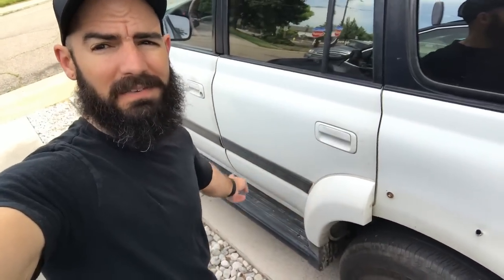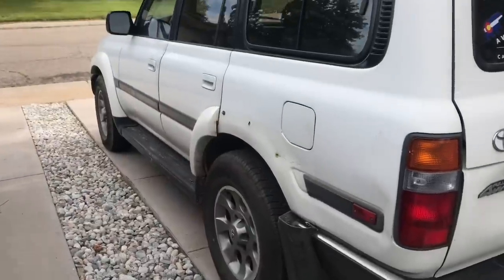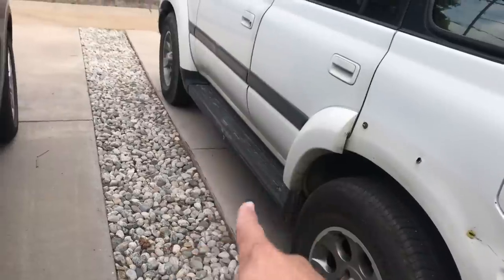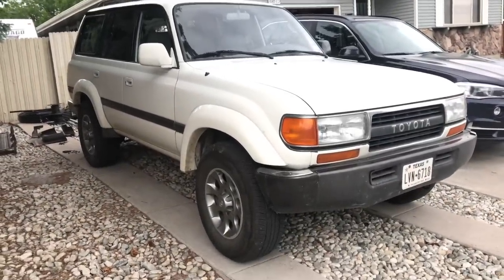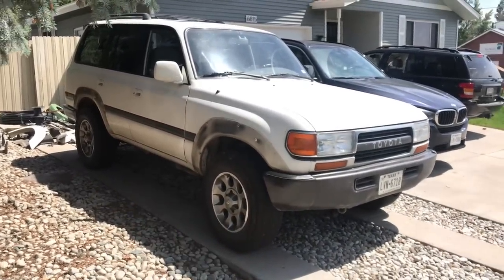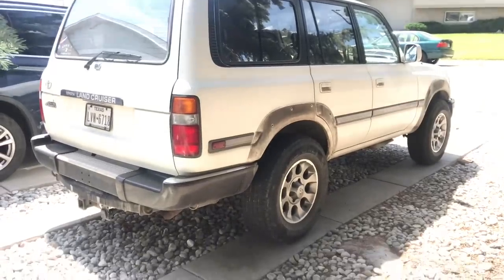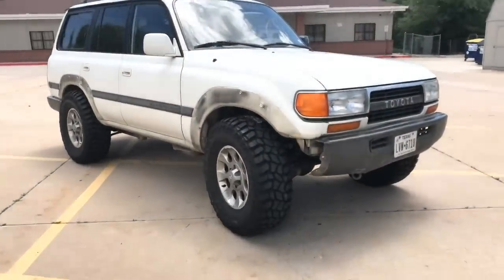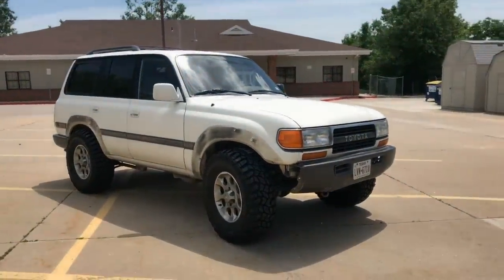35’s on the FJ80 Land Cruiser! + Removing Fenders and Running Boards - 2019.33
Finally! Progress toward the trail rig!

Tires on! It’s a tight fit but the lift is coming shortly! For those curious, yes Shae and I are good to go, just trying to get situated! Thank you all to whom have asked!

Valterra Sewer Hose
Surge Protector
Sewer Hose Support
Camco 25ft Drinking Hose
Camco Water Filter
Water Pressure Regulator

Tow Rig Details:

1993 Toyota FZJ80 Land Cruiser
Triple Locked
Work Done:
Full Tune Up - NGK Spark Plugs / Wires, Distributor Cap / Rotor, Radiator Cap,
Disc Brake Rotors / Pads Front and Rear
Rear Driveshaft U-Joints
FJ Cruiser Wheels
1.5" Wheel Spacers
Fluids Changed - Front/Rear Diffs, Transmission, Oil, Transfer Case
Replaced Front Inner and Outer Hub Bearings
Prodigy P3 Brake Controller
Sony 6.5” front door speakers
New drag link ends
35” Cooper STT Pro Tires
Removed Fenders and Running Boards

- FC